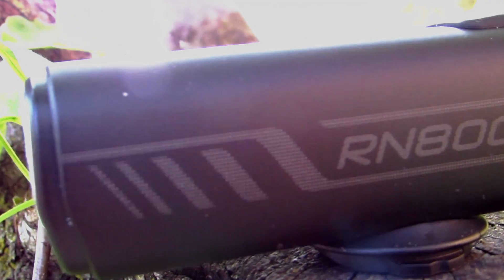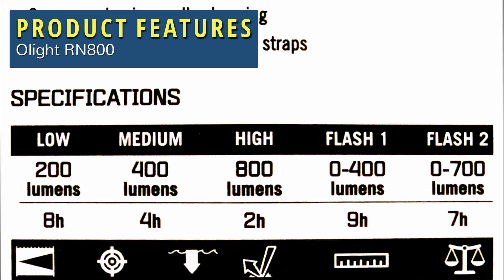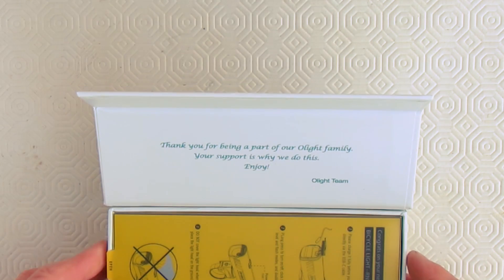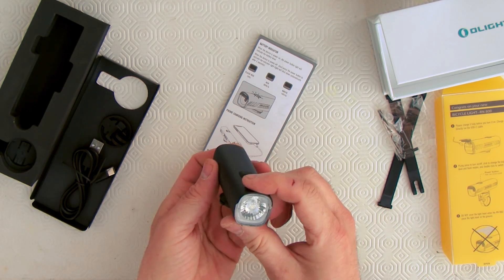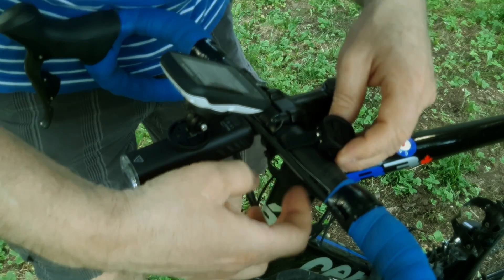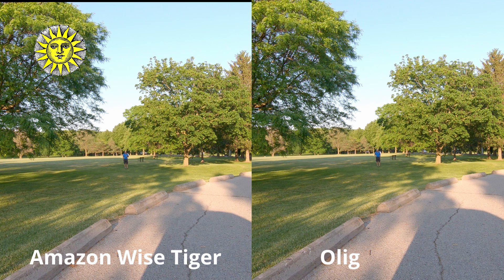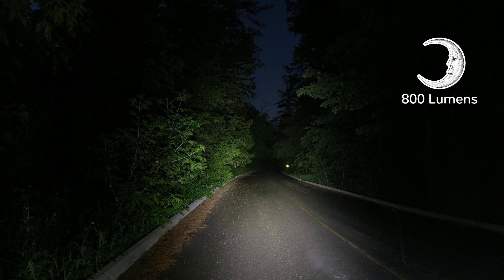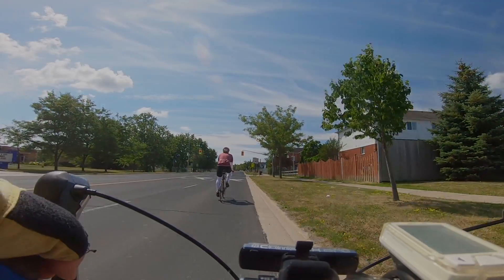Review of Olight Rn 800 Bicycle Headlight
I purchased this light to use as a daytime running light. I'm very happy with it's performance in the day and it works really well at night as a SEE light.This video will unbox the light, show the features that made me buy the light, and I test how well it works outside in the daytime and nighttime.

Olight also makes 2 other versions of the same light at different light outputs. They are the Rn 400 (400 Lumens) & Rn 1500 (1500 Lumens)

00:00 Intro
00:42 Features
02:38 Unboxing
06:03 Mounting on Bike (Issues w Mount)
08:50 Daylight Comparison Test
09:48 Night Time Test
11:55 Final Thoughts